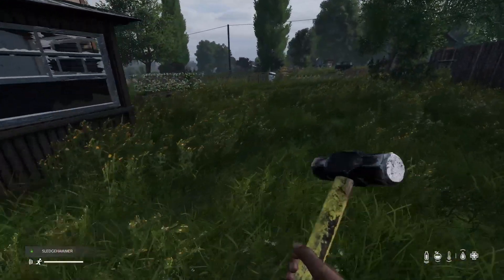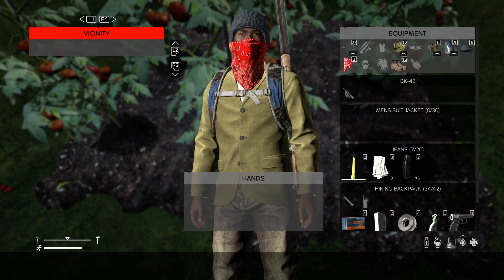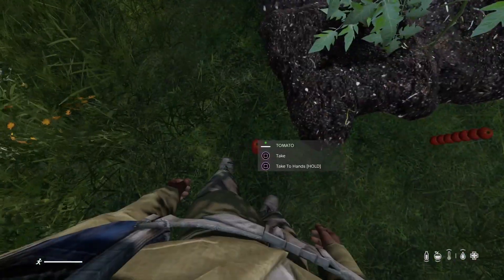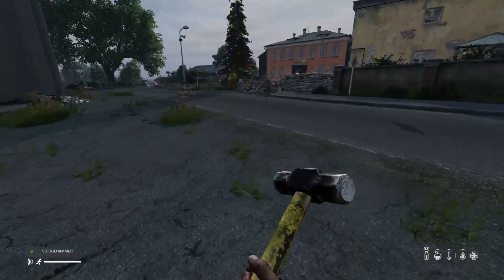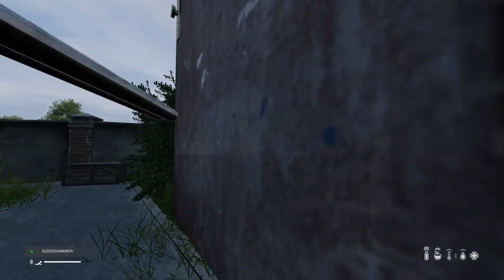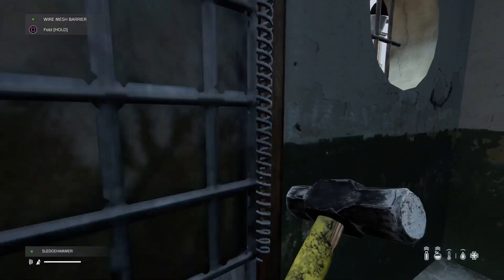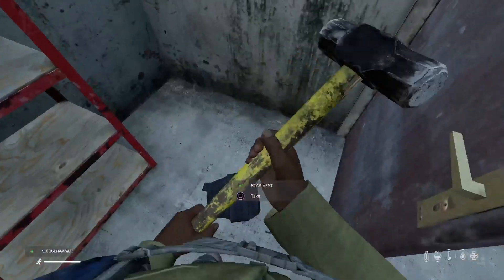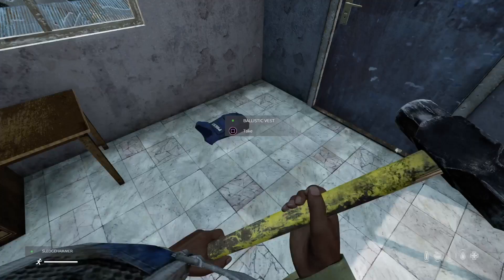First DayZ building you need to visit.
This is the first building you need to locate in DayZ towns.